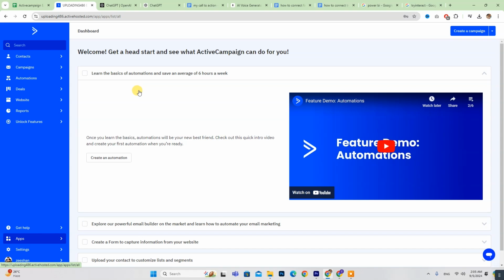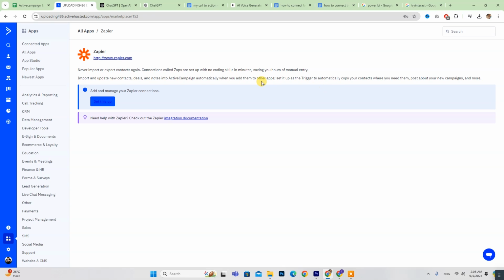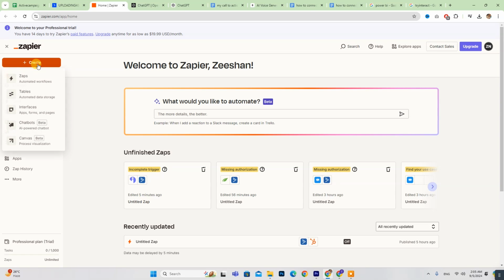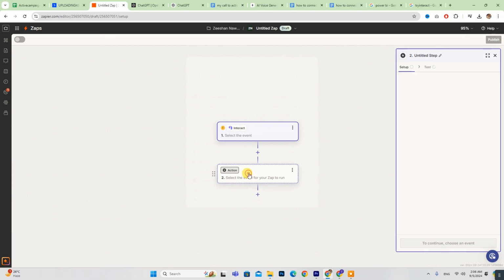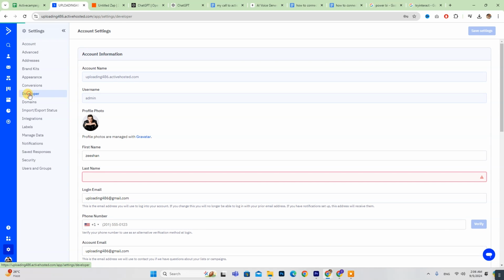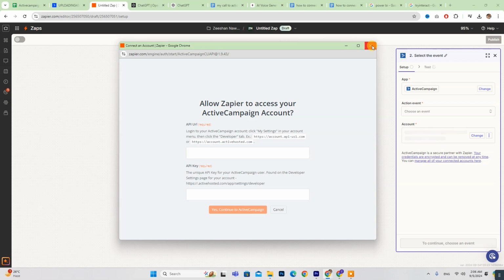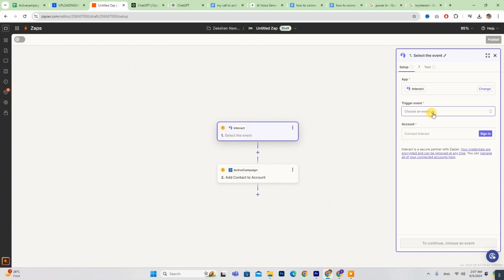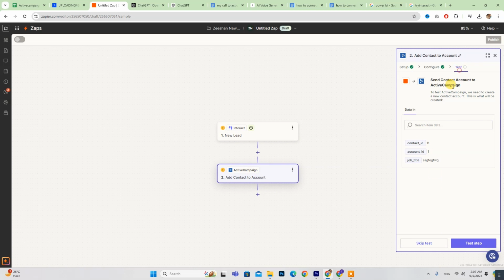How To Connect Tryinteract To Activecampaign (Step By Step)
How To Connect Tryinteract To Activecampaign

Looking to connect Tryinteract to Activecampaign? In this step-by-step tutorial, we'll walk you through how to seamlessly integrate these two platforms for streamlined marketing automation. Follow along for easy instructions and start boosting your email marketing efforts today!

Integrate Tryinteract with ActiveCampaign
Connect ActiveCampaign with Tryinteract
Add Tryinteract to ActiveCampaign